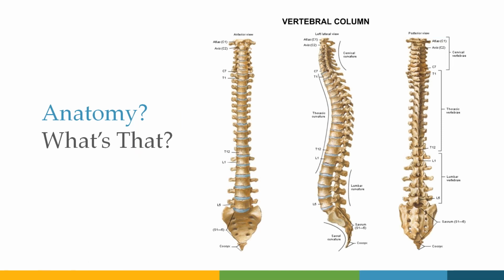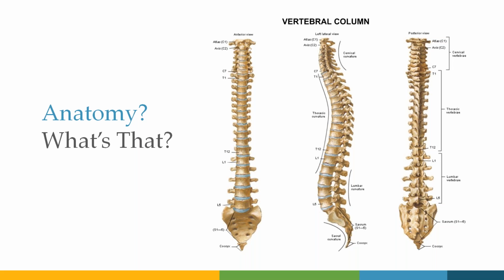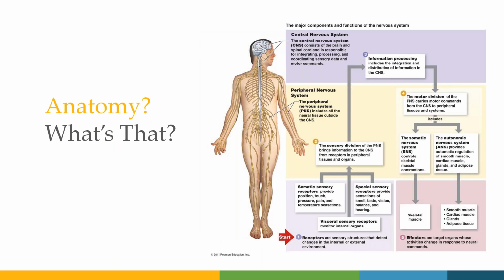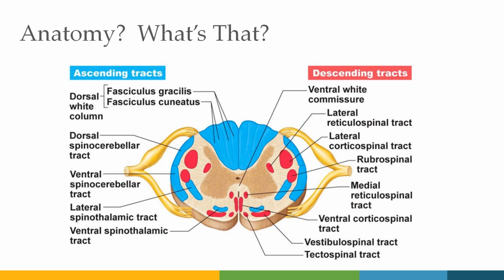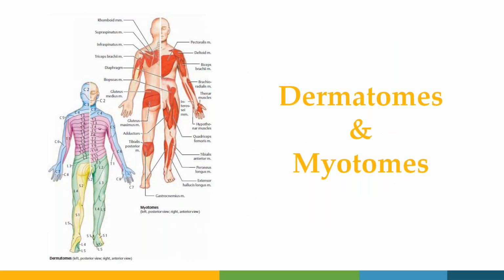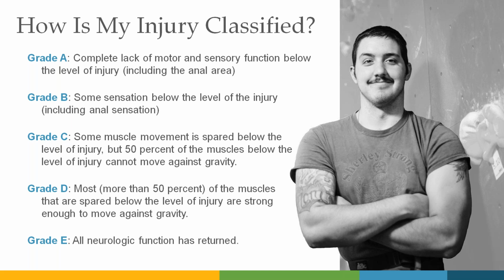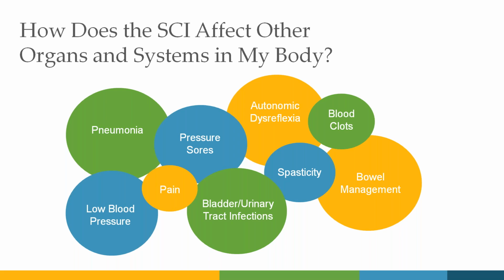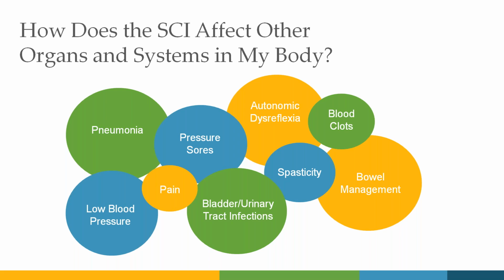Introduction to Spinal Cord Injury Webinar